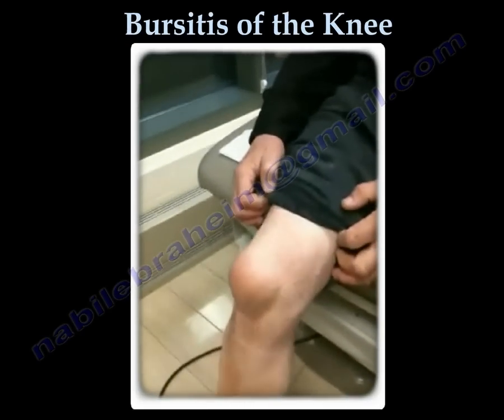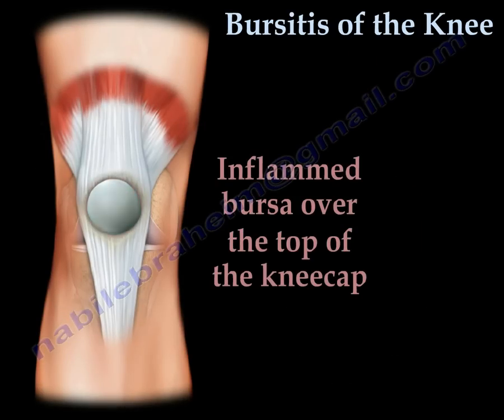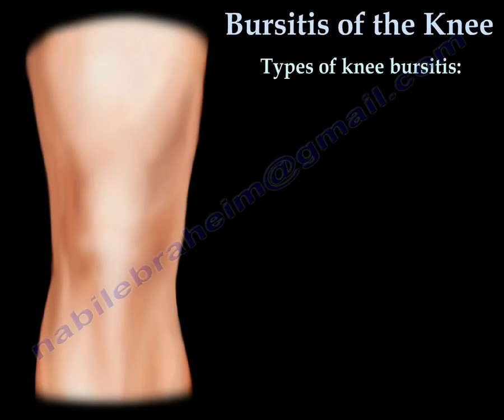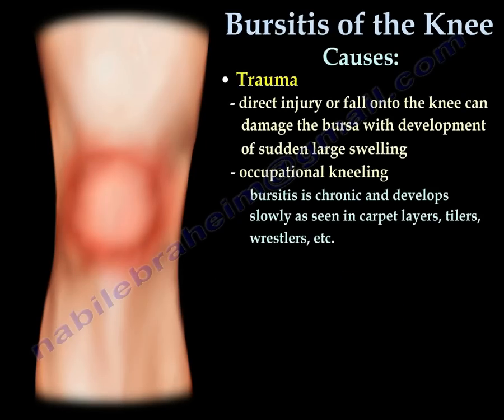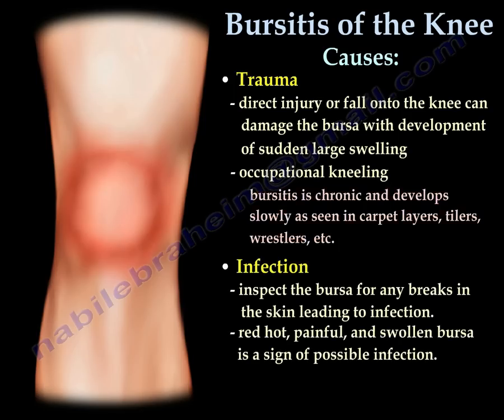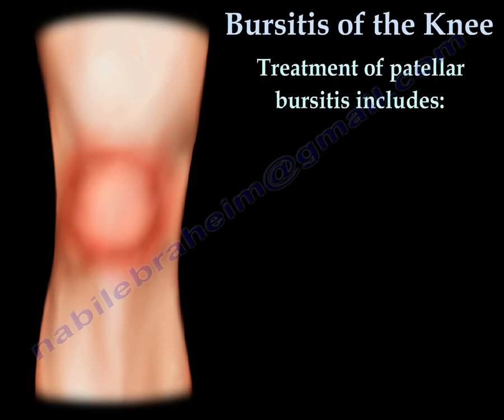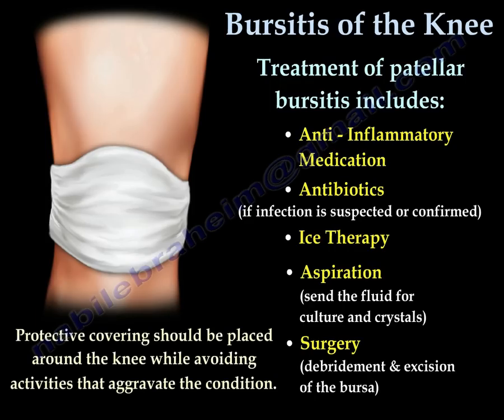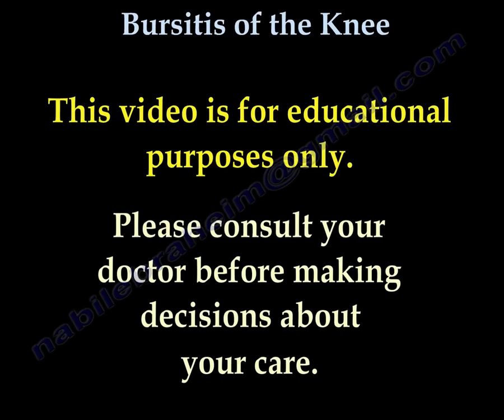Knee Bursitis,prepatellar bursitis - Everything You Need To Know - Dr. Nabil Ebraheim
Dr. Ebraheim’s educational animated video describing bursitis of the knee.

The knee bursa is a small fluid-filled sac located between the front of the kneecap (the patella) and the overlying skin). This bursa allows the kneecap to slide freely underneath the skin as we bend and straighten the knee.
This bursitis causes pain, swelling, tenderness and a lump in the area on top of the kneecap. It may be very difficult to kneel down and put the knee on the floor due to tenderness and swelling.
Type of knee bursitis:
1-Suprapatellar
2-Prepatellar (most common/popeye knee)
3-Infrapatellar
4-Pes anserine
Causes:
Trauma
•Direct injury or fall onto the knee can damage the bursa with development of sudden large swelling.
Occupational kneeling
•Bursitis is chronic and develops slowly as seen in carpet layers, tilers, wrestlers, etc.
Infection
•Inspect the bursa for any breaks in the skin leading to infection.
•Red, hot, painful and swollen bursa is a sign of possible infection.
Inflammation
Treatment of patellar bursitis includes:
•Anti-inflammatory medication
•Antibiotics if infection is suspected or confirmed
•Ice therapy
•Aspiration: send the fluid for culture and crystals.
•Surgery: debridement & excision of the bursa.
•Protective covering should be placed around the knee while avoiding activities that aggravate the condition.